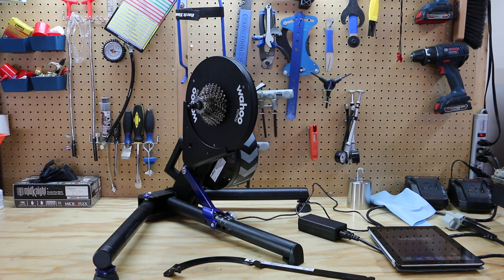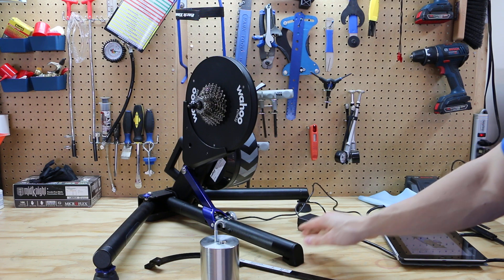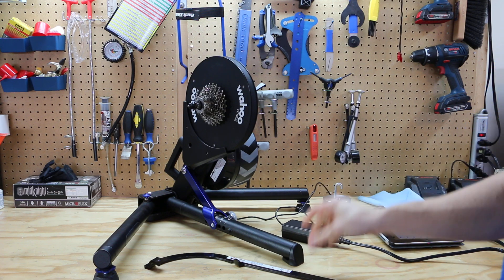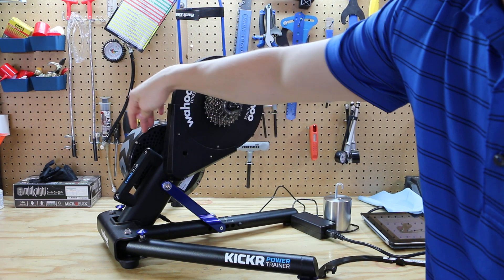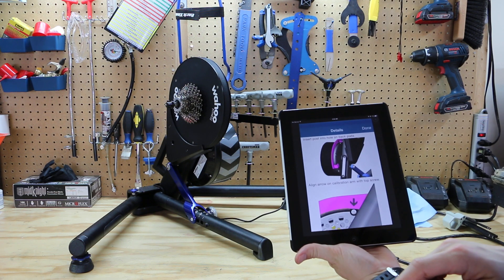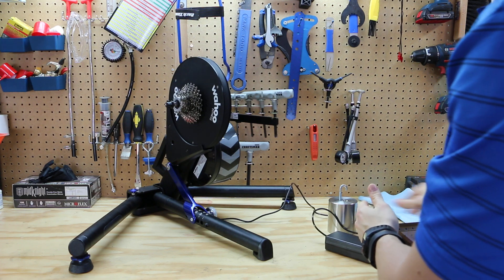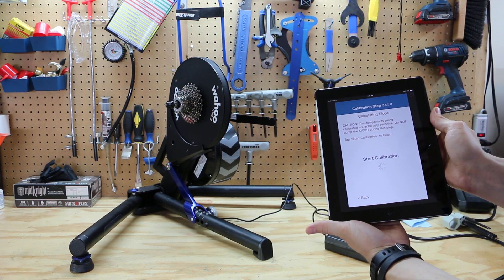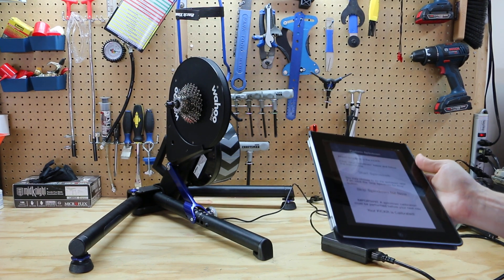Wahoo Fitness KICKR Calibration Guide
How to calibrate your KICKR Power Trainer using the KICKR Calibration kit.

Note: DO NOT attempt to calibrate your KICKR before reading the instructions. Carefully follow each step. DO NOT use anything other than the included calibration weight and arm to calibrate your KICKR.

Warning: The calibration procedure can damage the KICKR if not performed with caution and care.

1. Please open the KICKR Calibration app and follow the instructions.
2. Place the KICKR on a stable, level surface and open the support legs.
3. Adjust the leveling feet on the support legs to prevent any movement.
4. Adjust the KICKR's height setting to 26" MTB / 700C RD
5. Plug the power cord into the KICKR.
6. Using the app, connect to your KICKR.
7. Tap "Start Calibration". After the step is complete, tap Next.
8. Install the calibration arm and calibration weight as shown in the app and video.
9. Tap "Start Calibration". After the step is complete, tap Next.
10. Remove the calibration weight.
11. Tap "Start Calibration". After the step is complete, tap Next.
12. Remove the calibration arm.
13. Perform a calibration spin down.